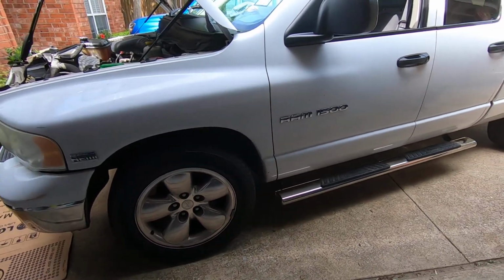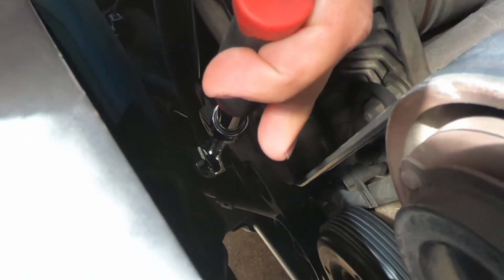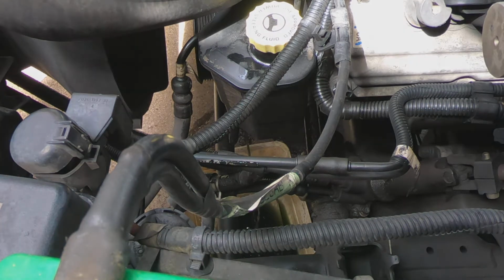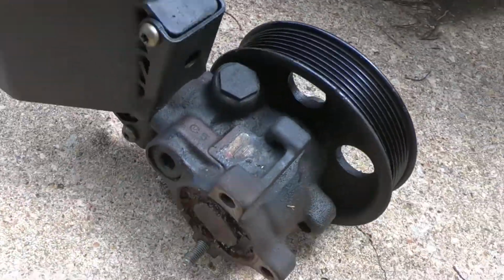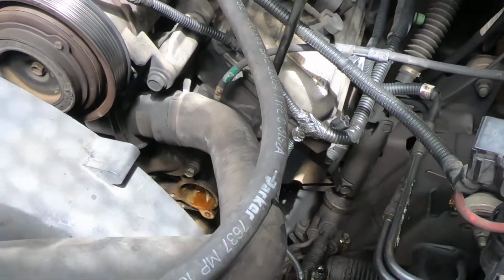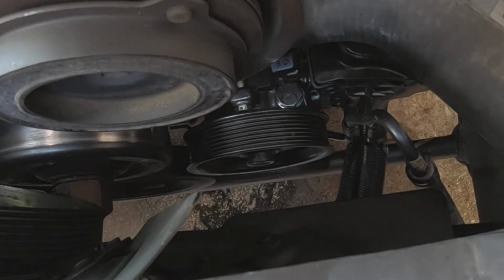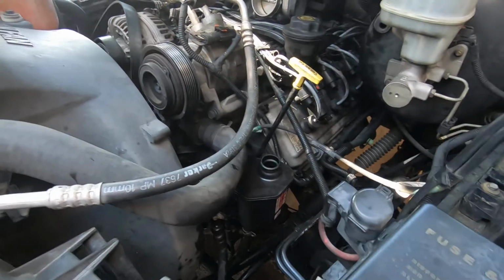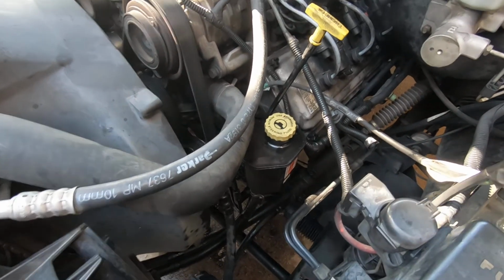How to Change the Power Steering pump on a Dodge Ram with the 5.7L Hemi.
Removal and replacement of the power steering pump on a 2010 dodge ram 1500 with the 5.7l Hemi engine.
5.7L Hemi Power Steering Pump
Hose clamp pliers
Power Steering Pulley Puller/installer